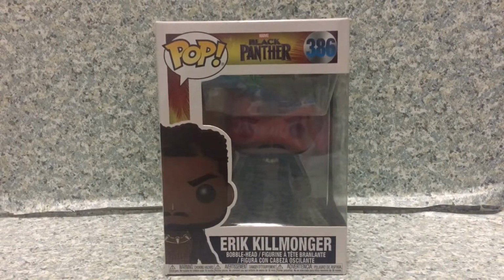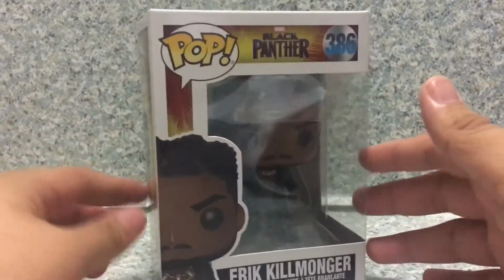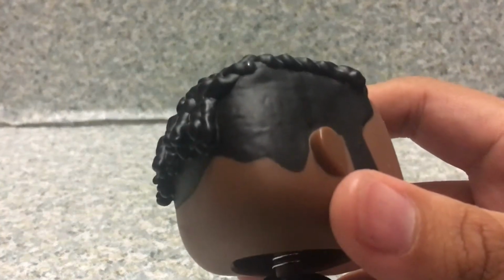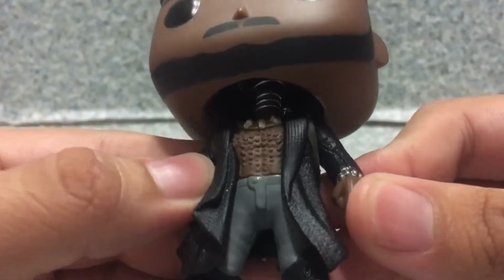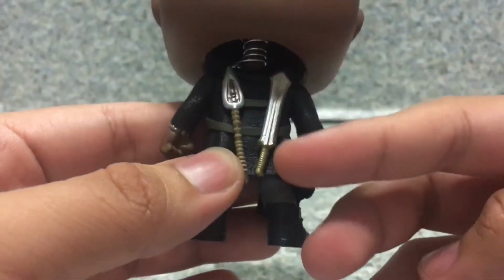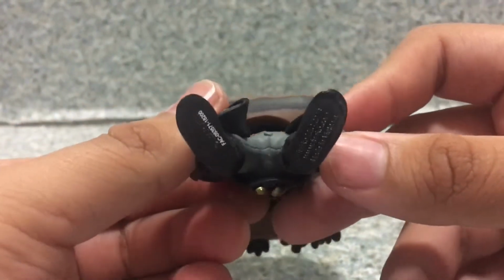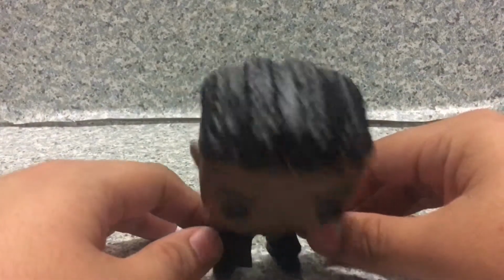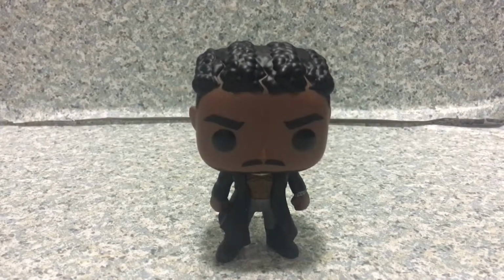FUNKO Black Panther Erik Killmonger pop review